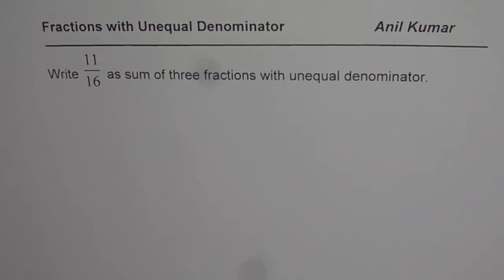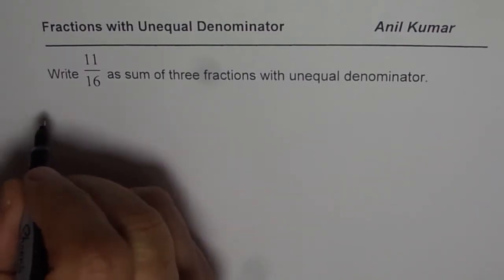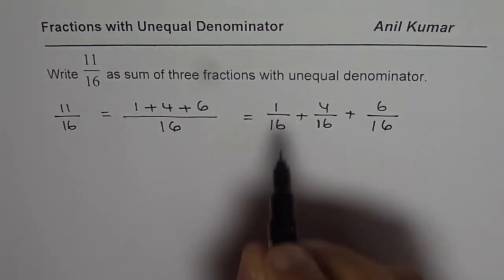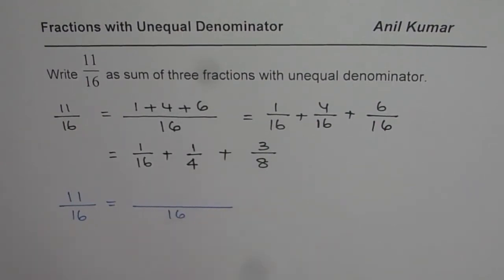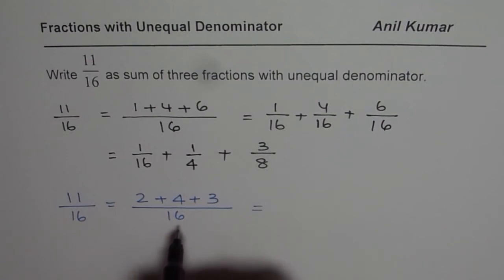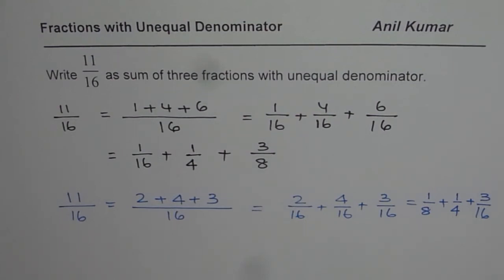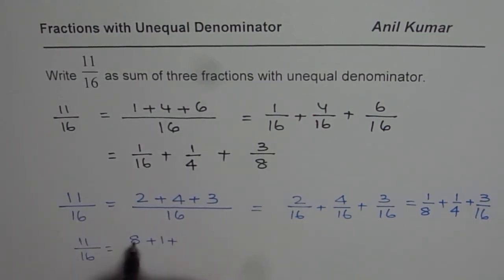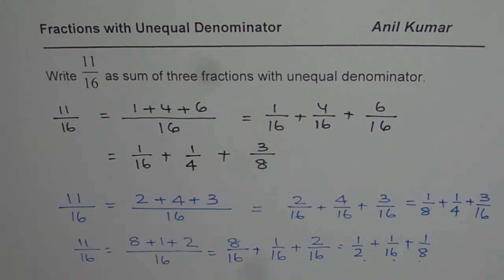Different ways to write fraction with sum of three unequal denominator fractions